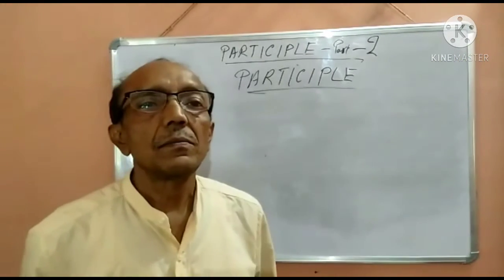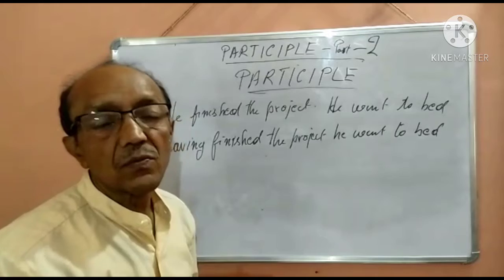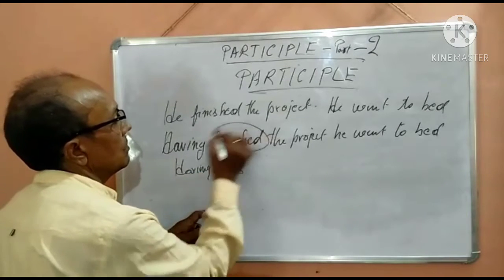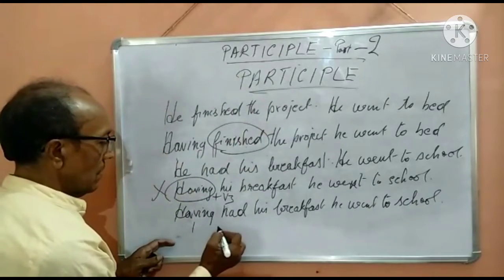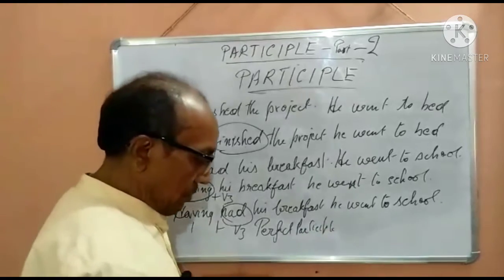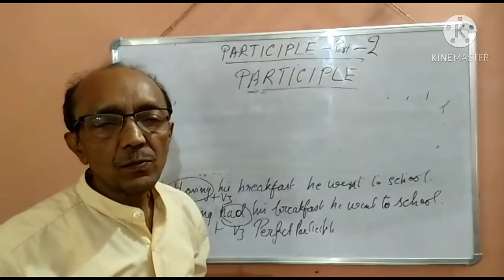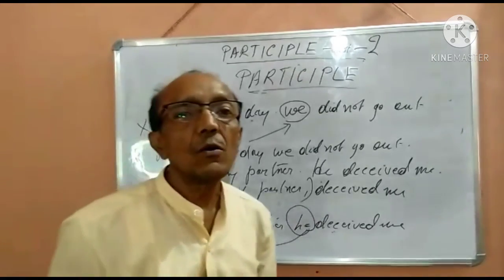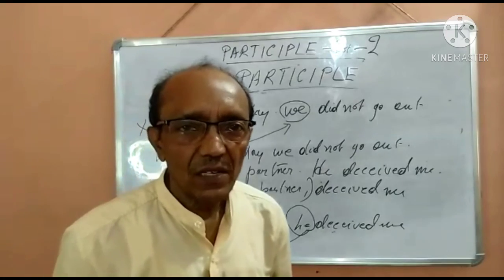Participle - Part 2